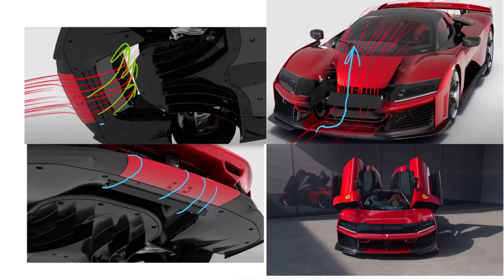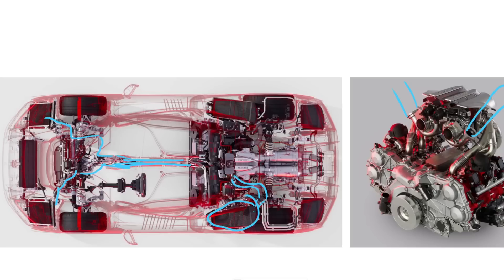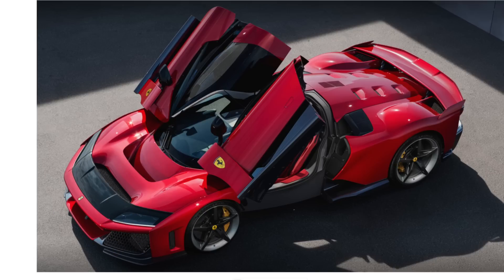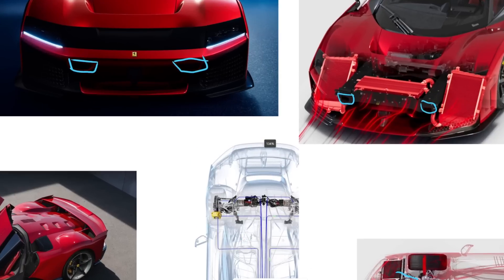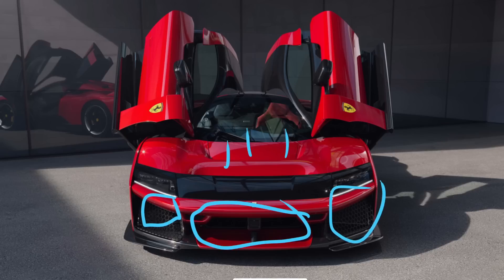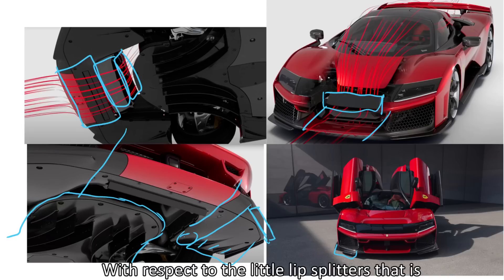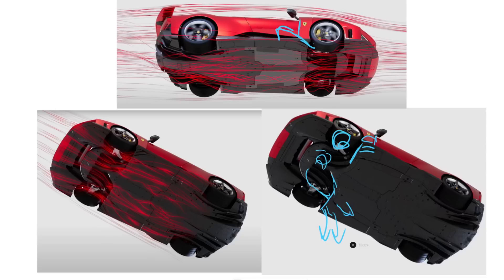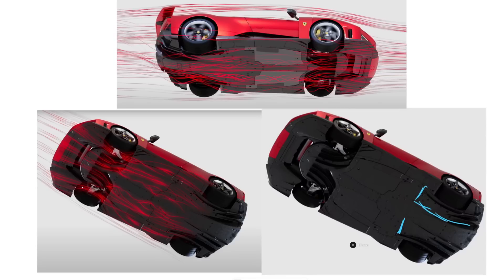Ferrari F80 - Aerodynamics Analysis and Initial Thoughts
At first glance the Ferrari F80 seems aerodynamically uninteresting. However, digging closer into the details, particularly around the underbody, reveals some quite intriguing approaches.

00:00 Introduction
00:53 Cooling Layout
02:45 Cooling Ducting
06:03 Front End
12:08 Mid Floor
14:40 Rear Diffuser
16:20 Rear Wing
18:20 Suspension